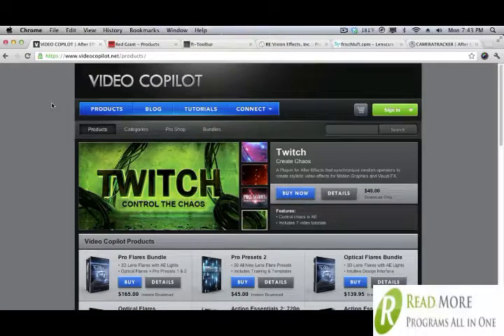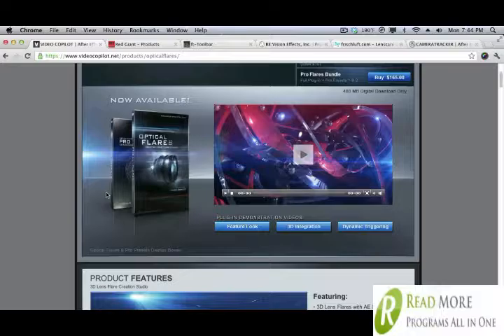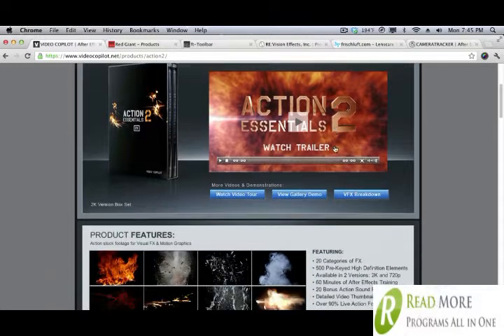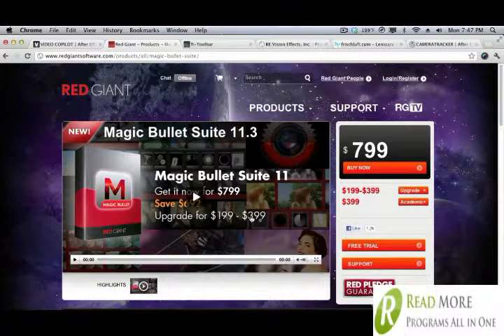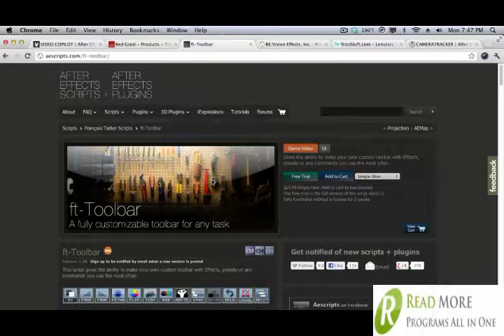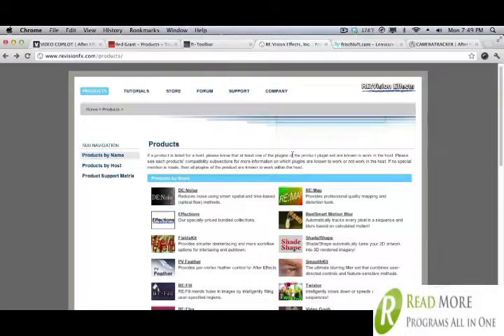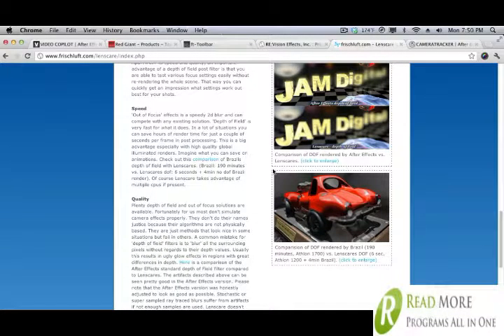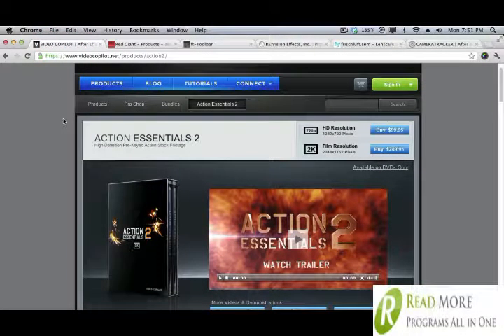29 3rd Party Plugins and Scripts